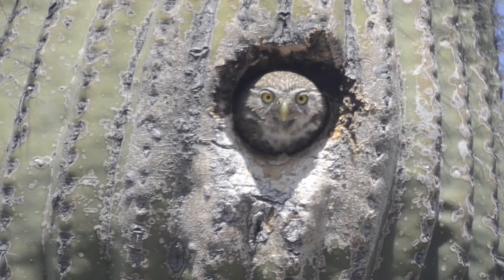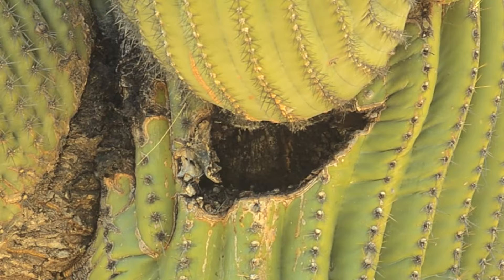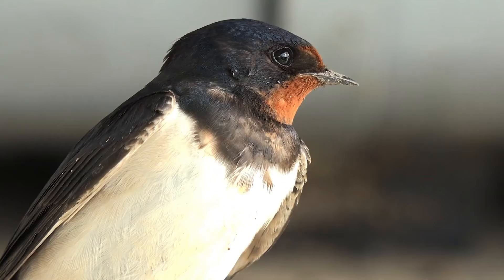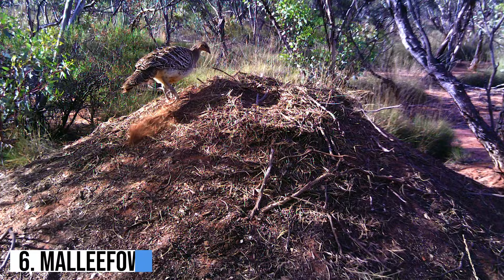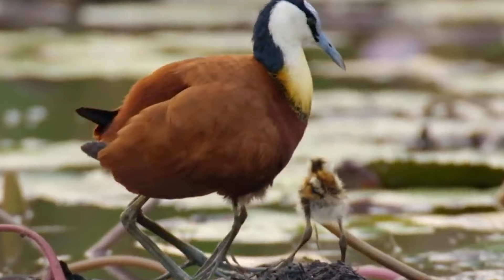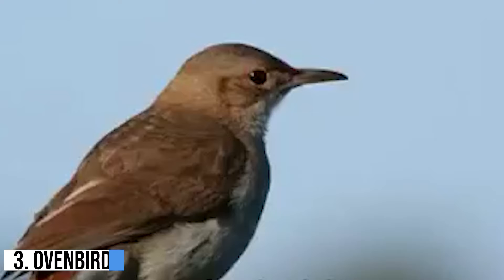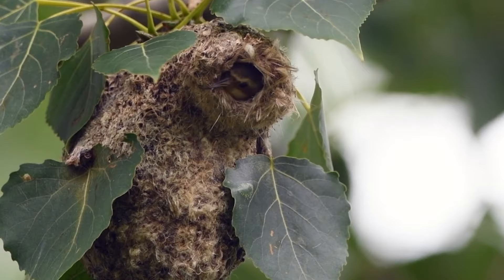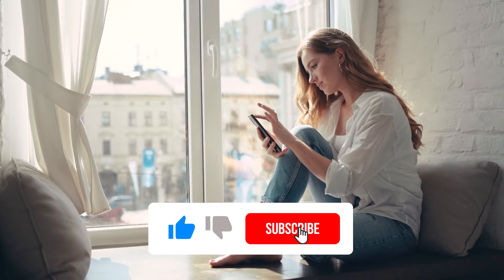Top 10 Most Amazing Birds Nests | Beautiful and Unique🦉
Looking for Top 10 Most Amazing Birds Nests ? What are some interesting facts about this Beautiful and unique nests?

Hey guys! Welcome to Facts and Stories and today, take a look at some of the most amazing and unique bird nests from around the world! Learn about their construction, design, and purpose. You won't believe what some of these exotic birds can build with just sticks and twigs! So if you want to find out more about type of bird nests and their construction then watch this video.

▶️ Top 10 Most Amazing Birds Nests:
 • Cactus Ferruginous Pygmy Owl
 • Sociable Weaver
 • Montezuma Oropendola
 • Malleefowl
 • African Jacana
 • Bowerbird
 • Ovenbird
 • Penduline Tit
 • Bee Eater

So, watch the video till the end and let me know your thoughts about the video in the comments.